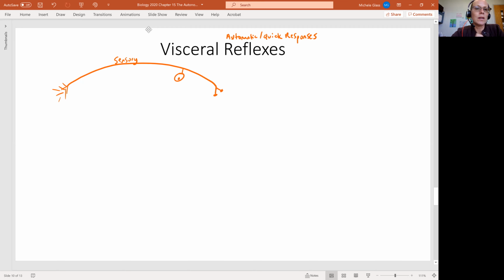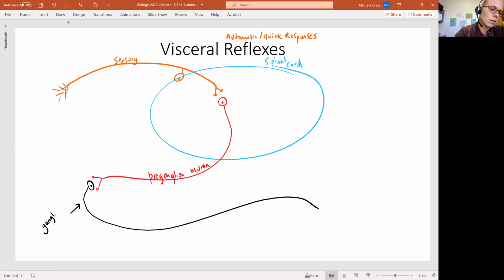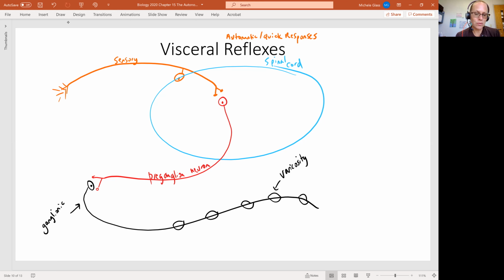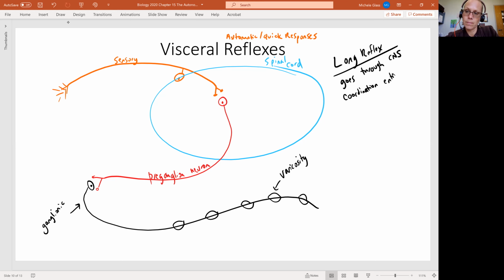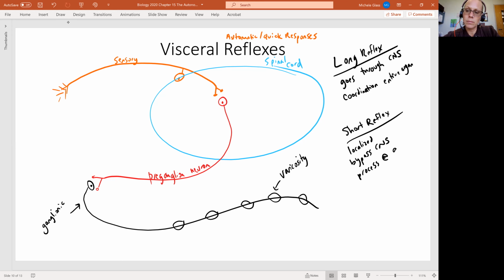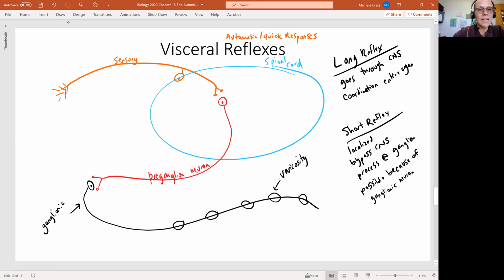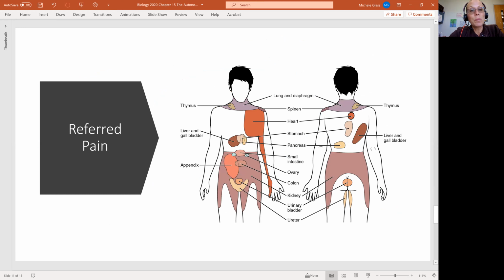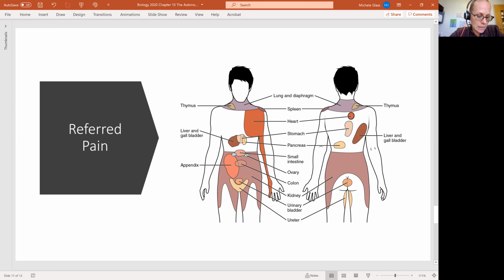Biology 2020 The Autonomic Nervous System Visceral Reflexes (video 6)